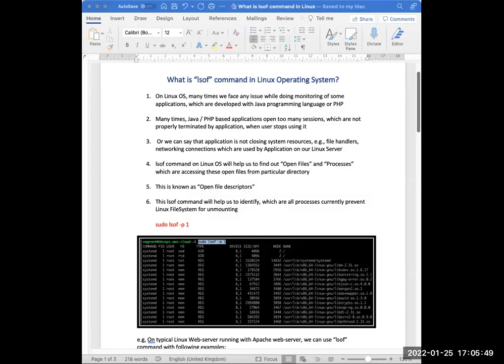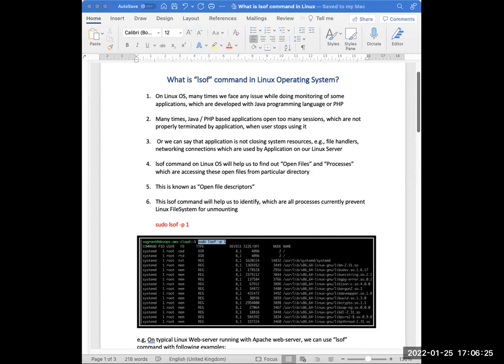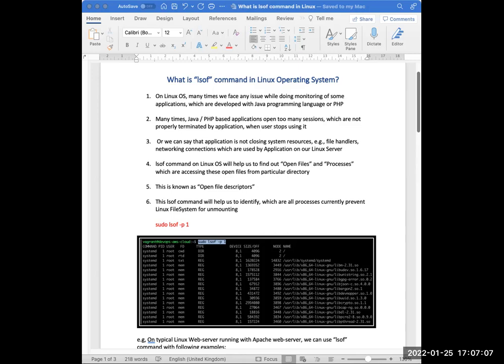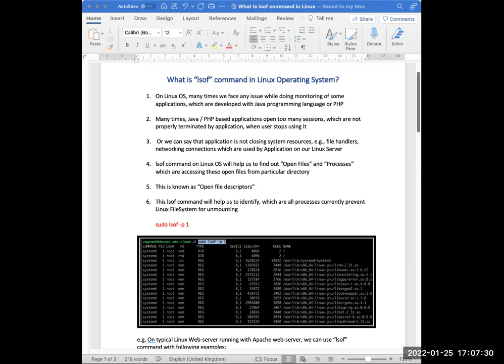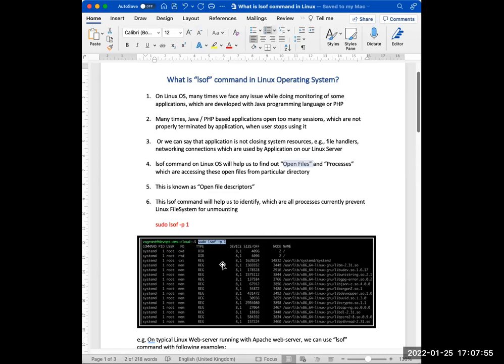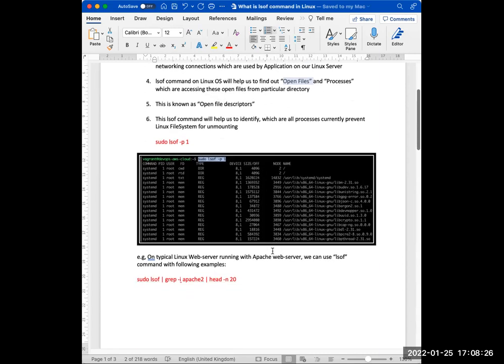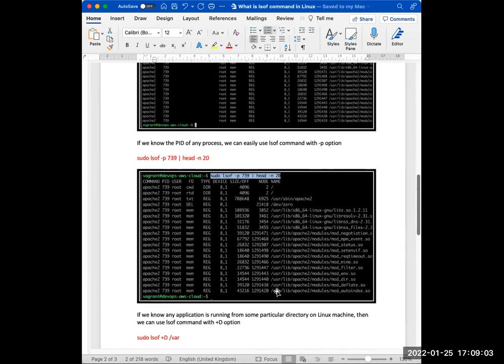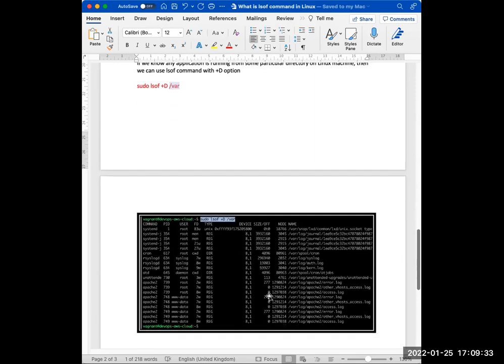AWS Cloud, Linux & DevOps Interview Preparation questions and answers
Welcome to IT Trainer Guru, UK !

Are you preparing for AWS Cloud, DevOps Job interviews?

Here we are starting new video series, where we sill share most common interview questions which are asked in Cloud and DevOps Job interviews.

Watch this video and share your feedback with questions / queries.

Regards,
IT Trainer Guru
London, UK